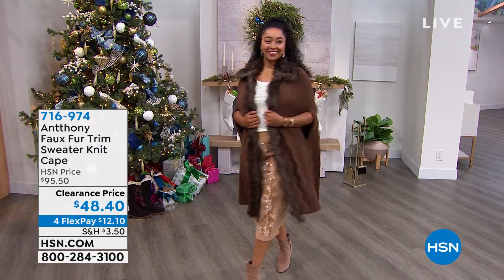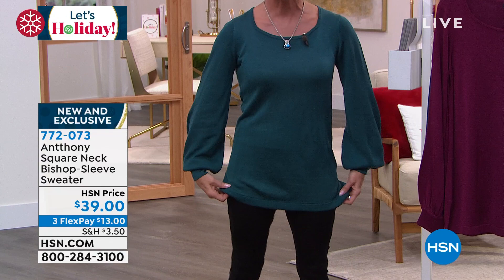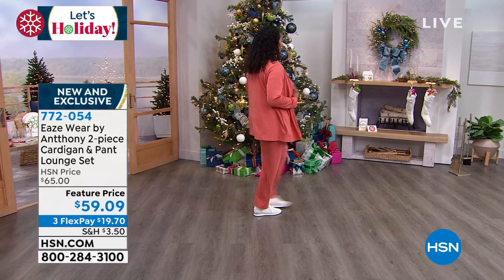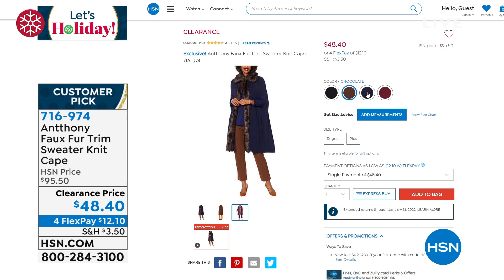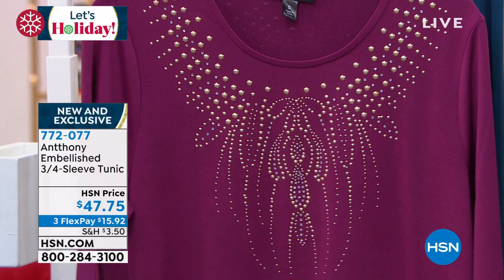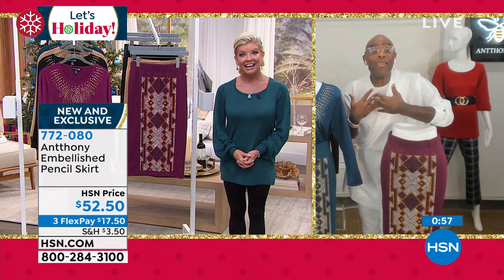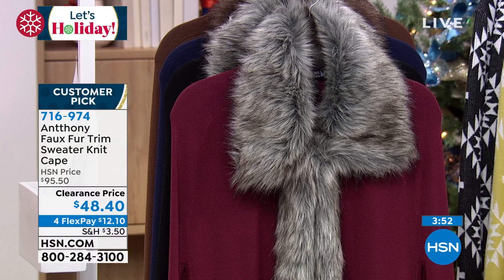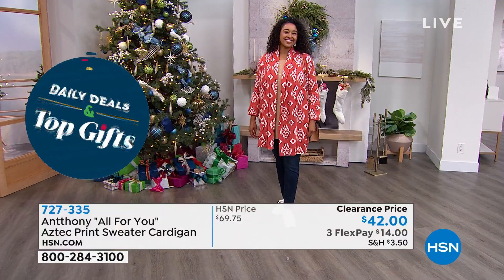HSN | Antthony Design Original Fashions 10.28.2021 - 04 PM